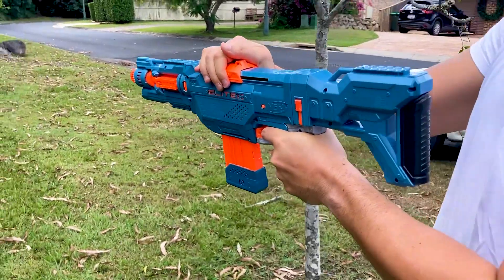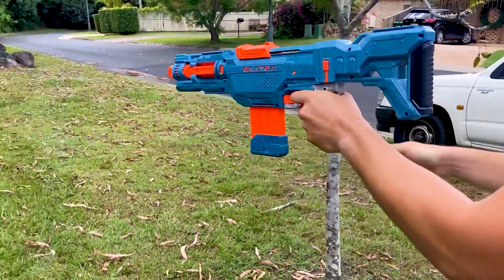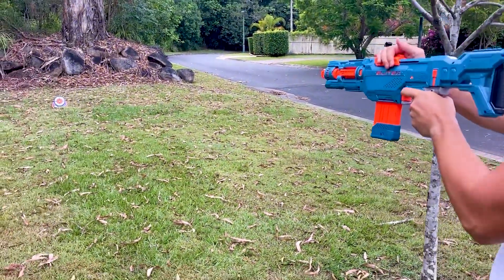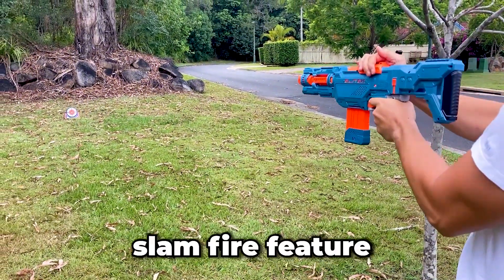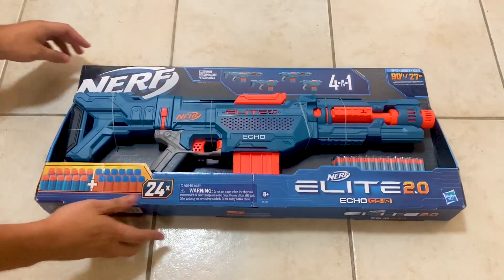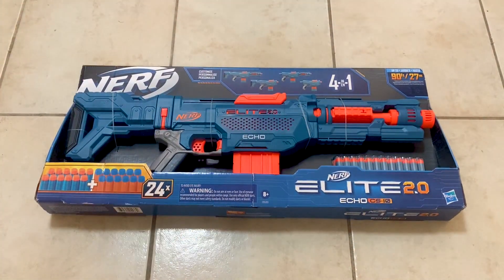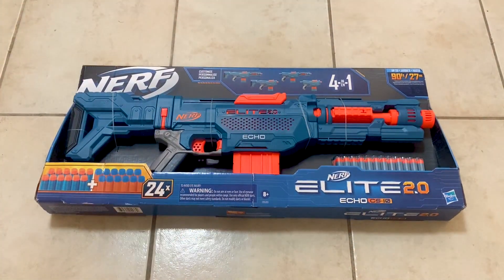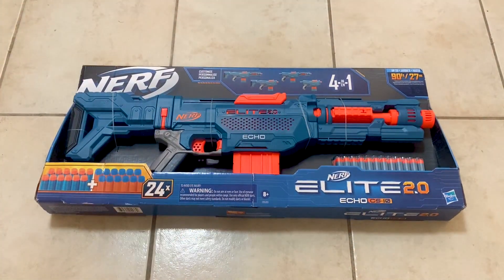Nerf Elite 2 0 Echo Honest Review